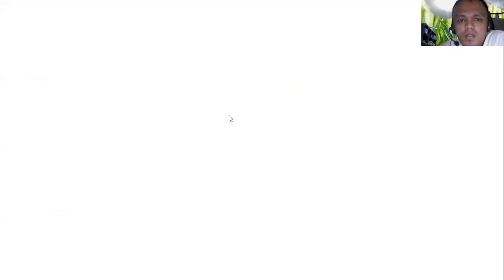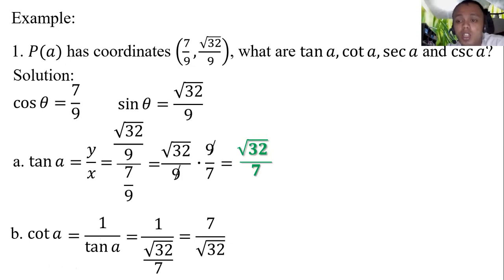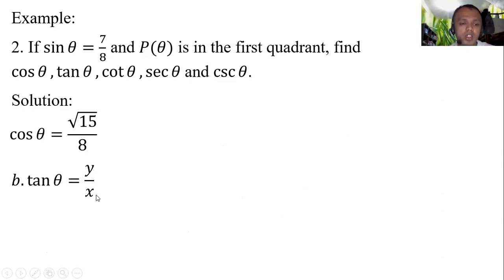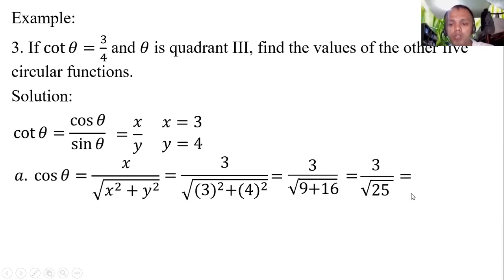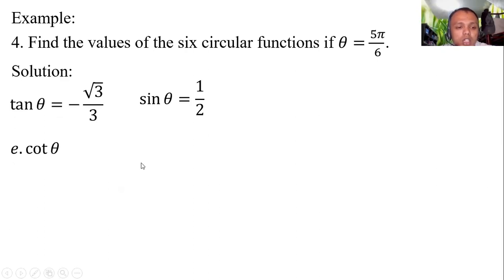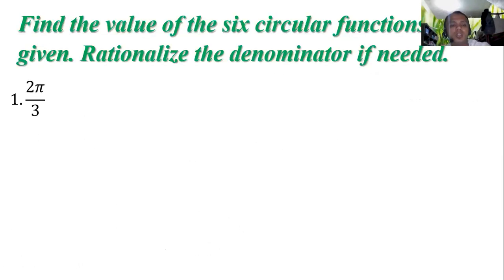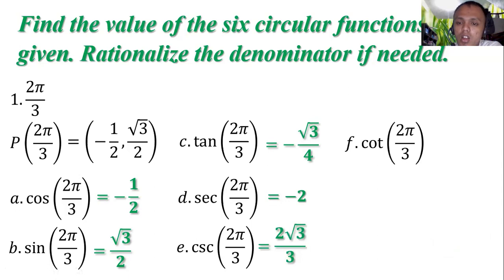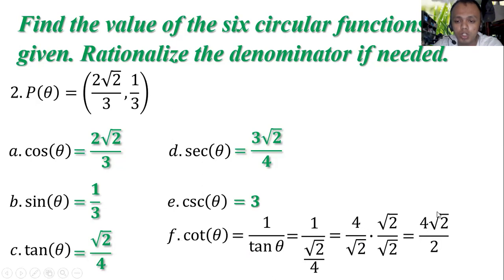27 3 Tangent and Reciprocal Functions Math 9